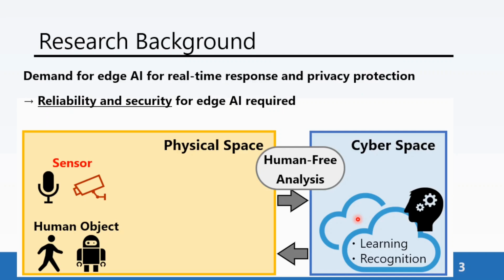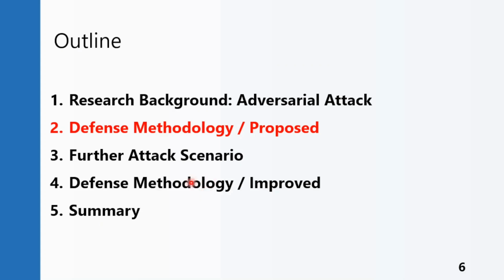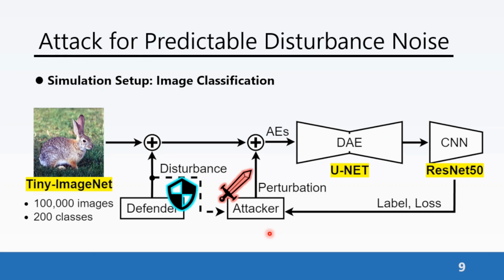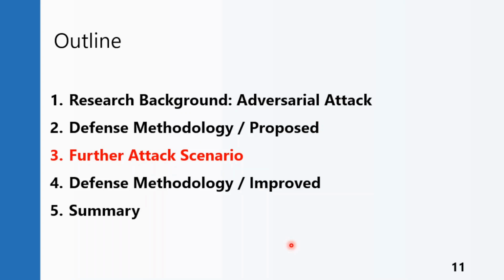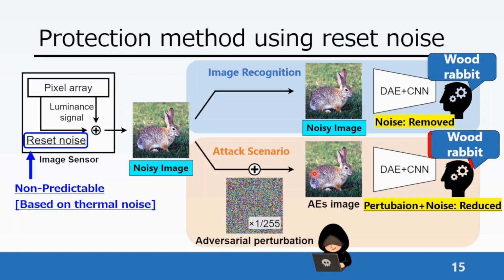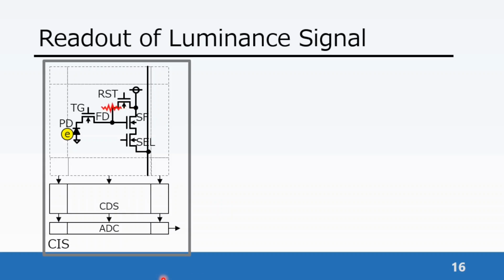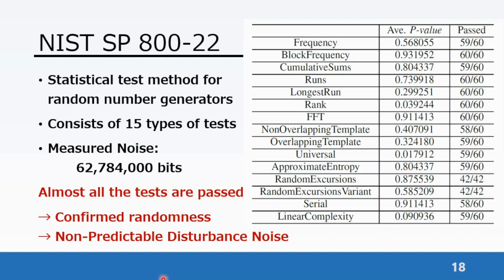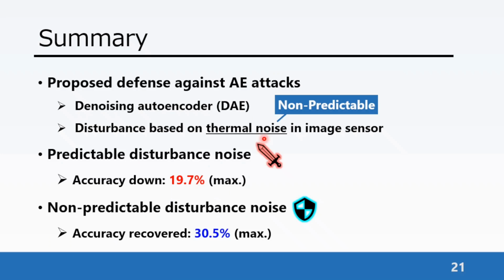Defense Method Against Adversarial Example Attacks Using Thermal Noise of a CMOS Image Sensor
Title: Defense Method Against Adversarial Example Attacks Using Thermal Noise of a CMOS Image Sensor
Author: Yuki Rogi, Kota Yoshida, Tatsuya Oyama, Takeshi Fujino, Shunsuke Okura

Abstract: